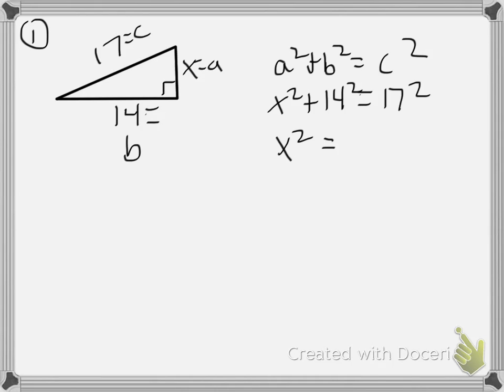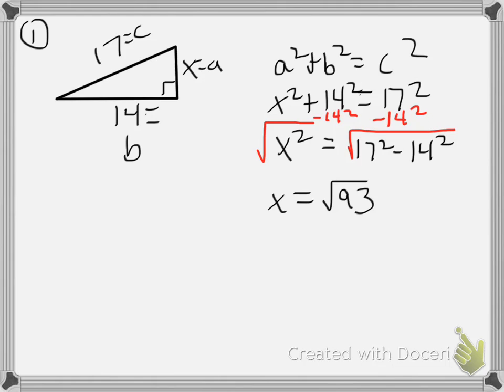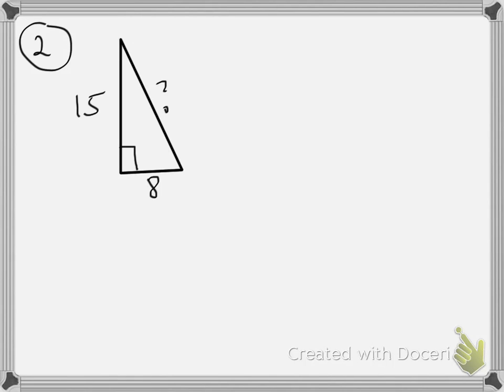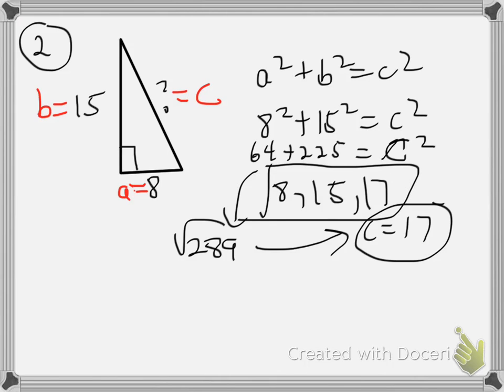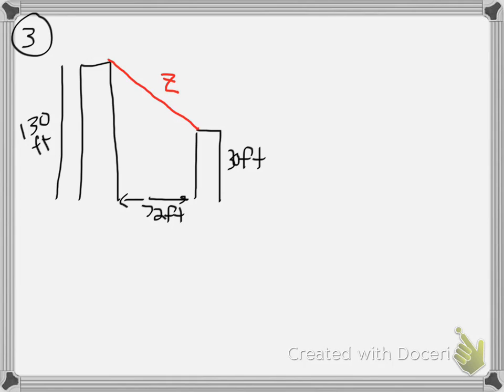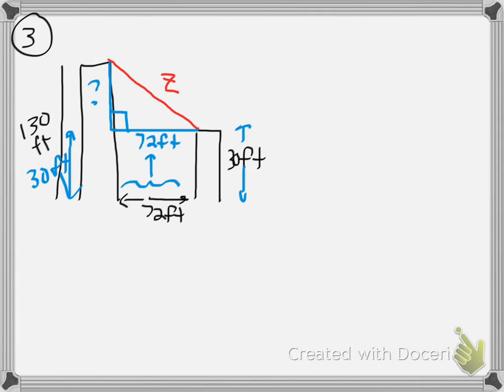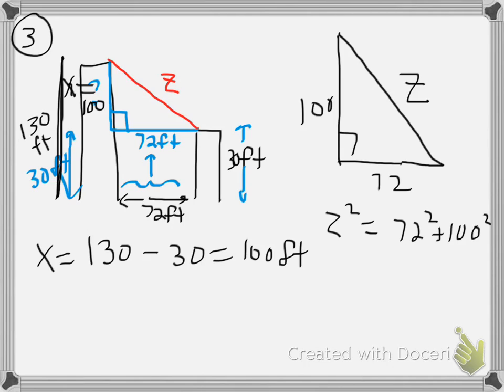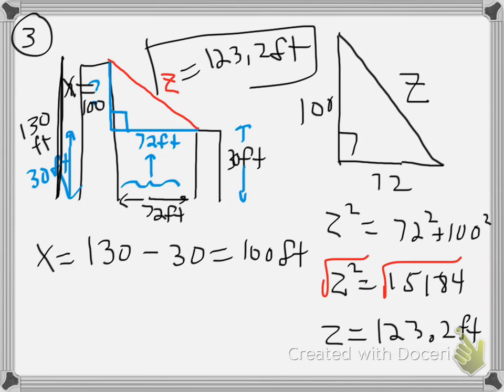Geom Test 9.1 to 9.3 Solutions Q1 to Q3